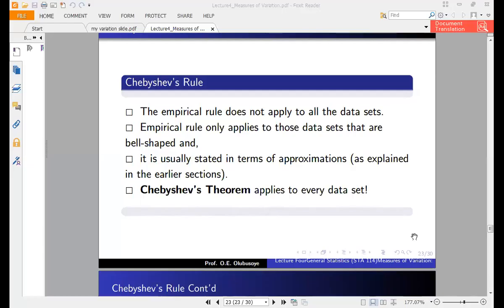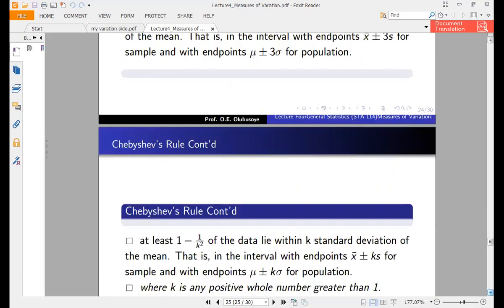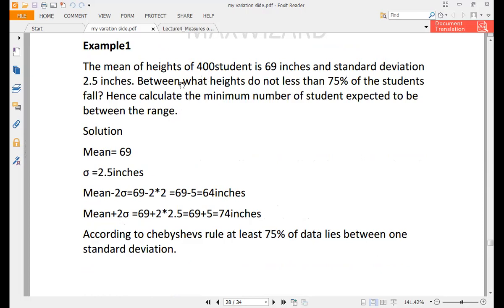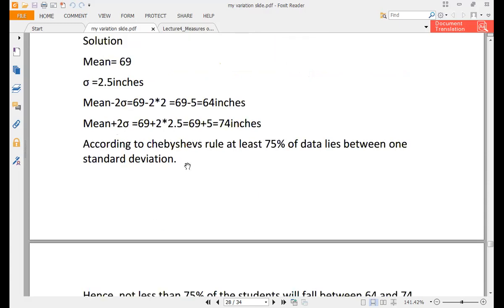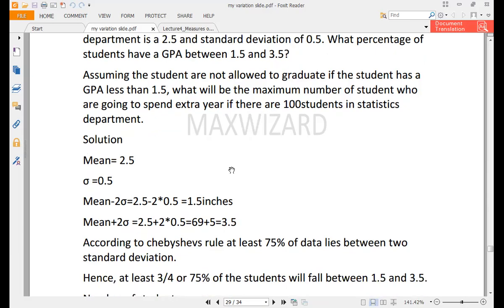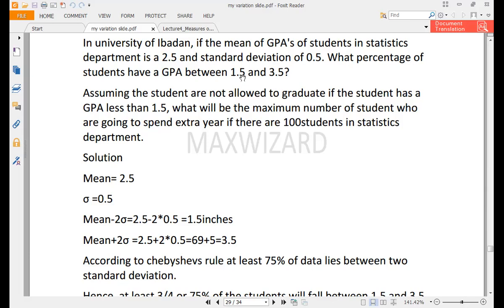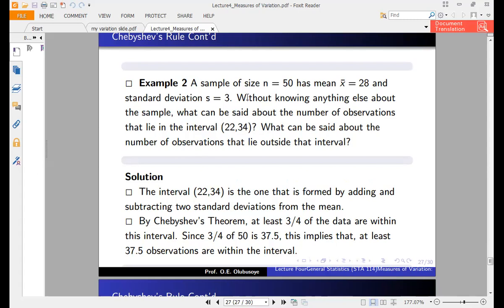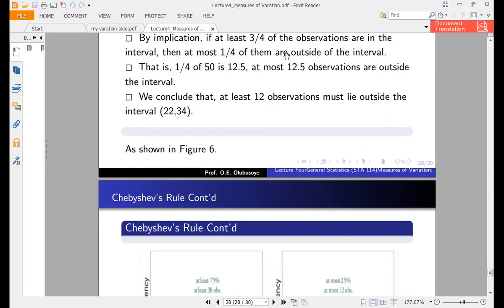chebyshev's rule(data distribution)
This statistics video tutorial provides a basic introduction into Chebyshev's theorem which states that the minimum percentage of distribution values that lie within k standard deviations of the mean is equal to 1 - 1/K^2.